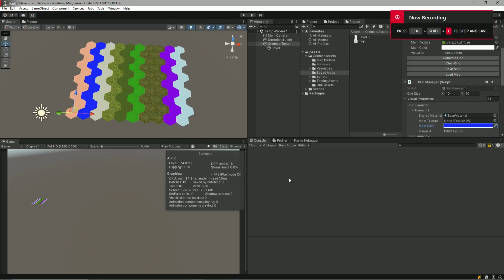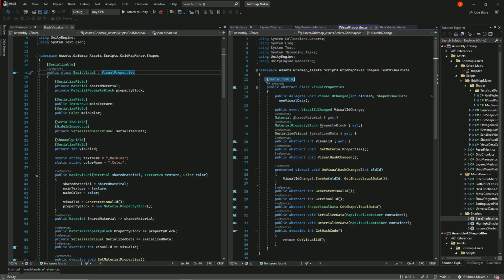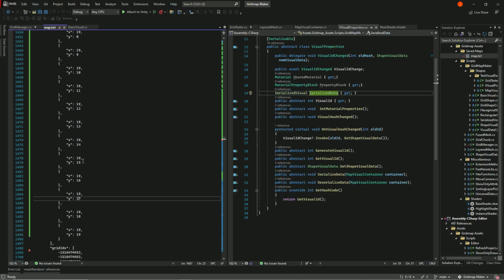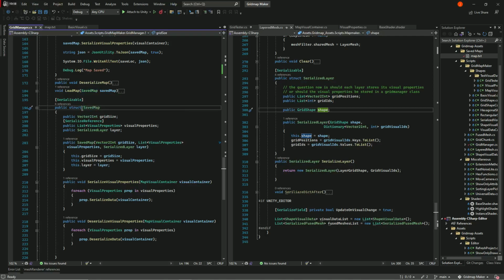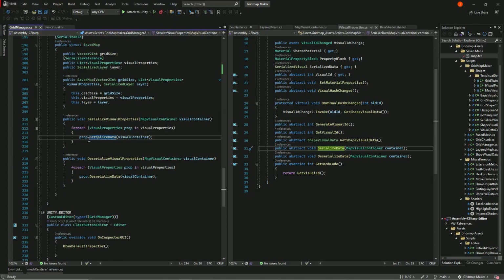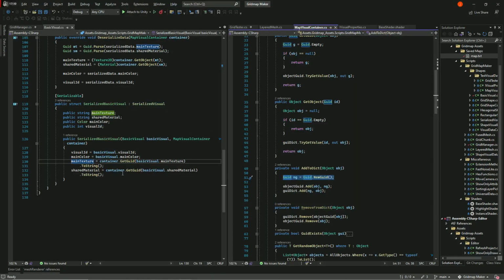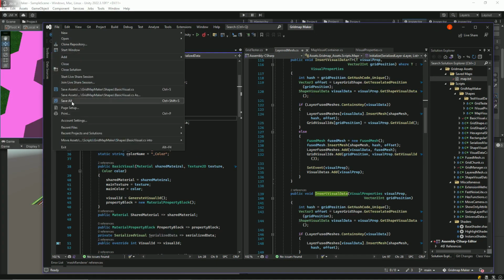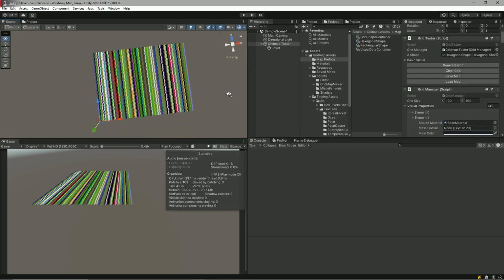Unity GridMap Maker, Devlog #4. Saving and Loading Maps. Serializing and Deserializing a map.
Creating a custom Tilemap creator for Unity.
Main objective for such a map is to make it simple to use materials when making 2d(3d-ish) maps. Additionally, we seek to add more flexibility and performance to your map.

In this video we showcase our map saving/serialization and our loading/deserializing features